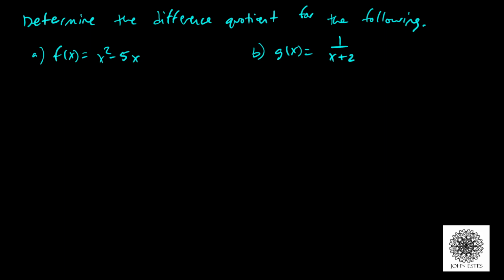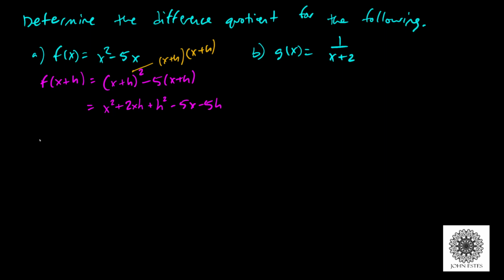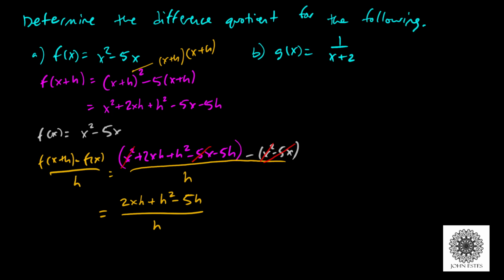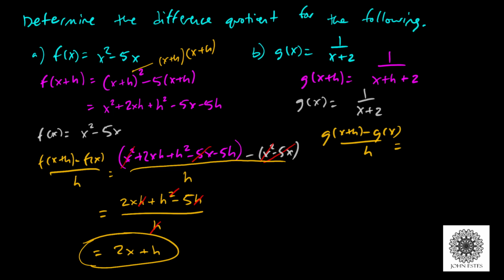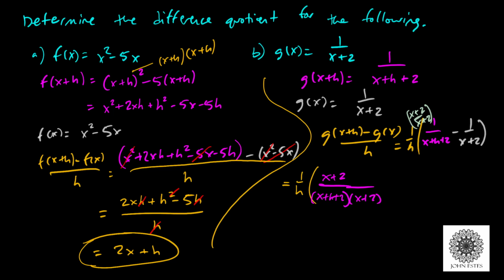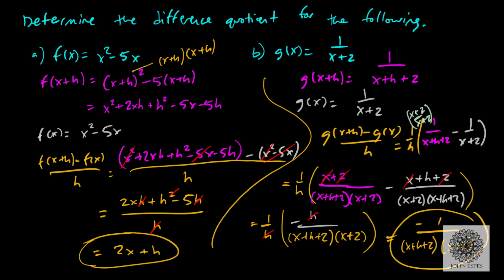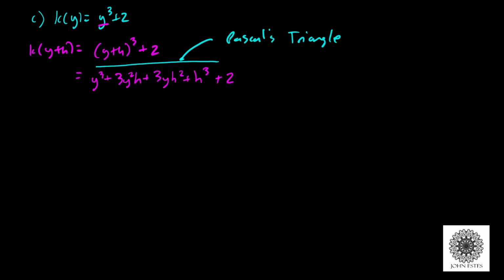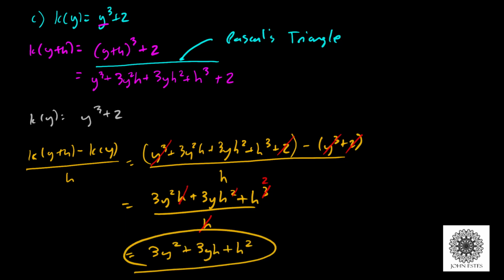How to Find the Difference Quotient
Table of Contents:

00:00 - Introduction
00:24 - Example (a)
03:02 - Example (b)